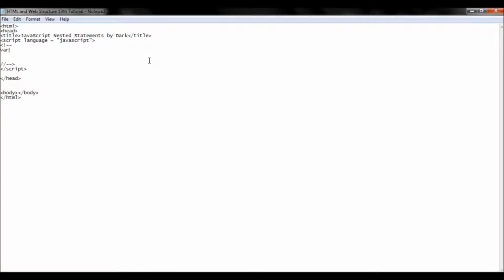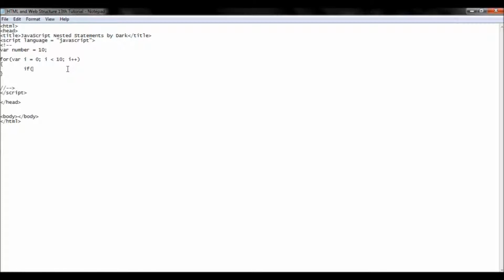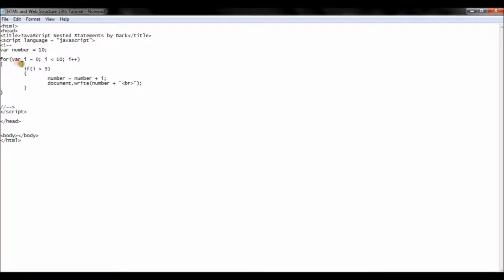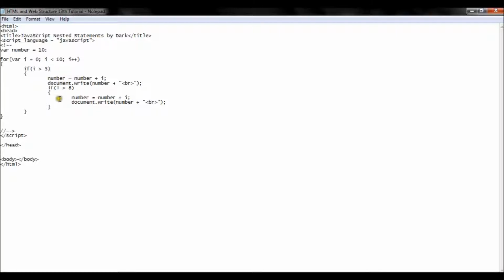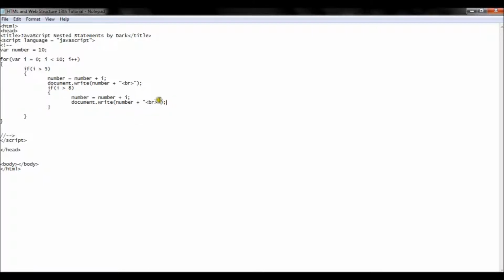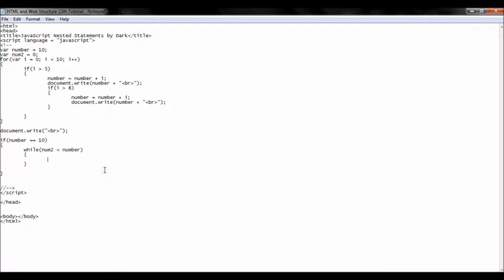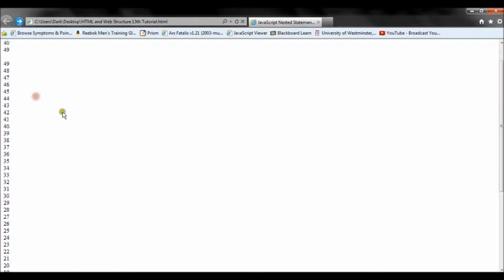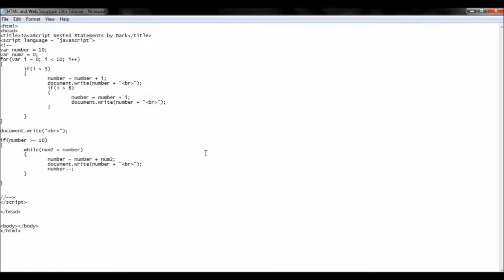HTML 13th tutorial JavaScript Nested Statements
This tutorial will teach you about nested statements, you will learn how to use two the same or different statements and combine them to make a nested statement which allows for better validations and different checks or allows for different loops execution according to conditions in if statement. Very useful and interesting tutorial. For more visit: darkresign.blogspot.com